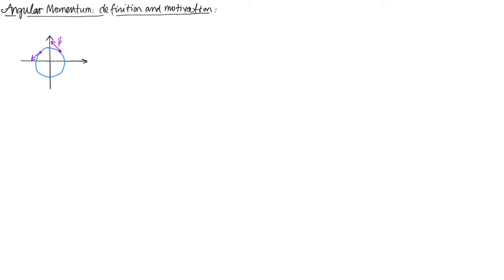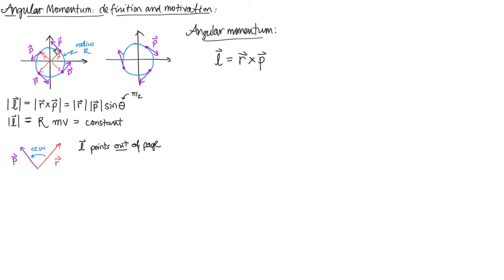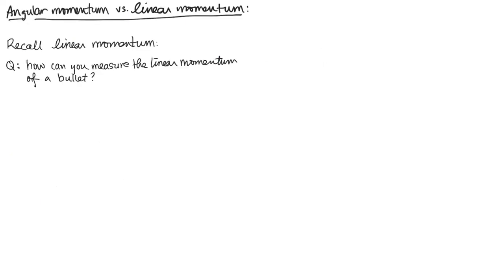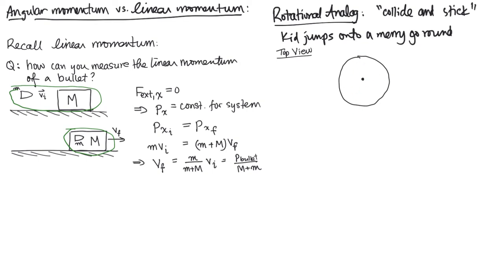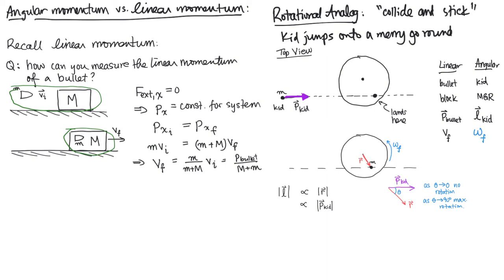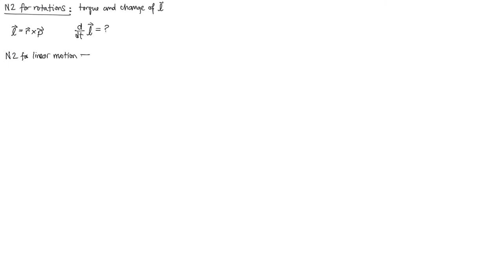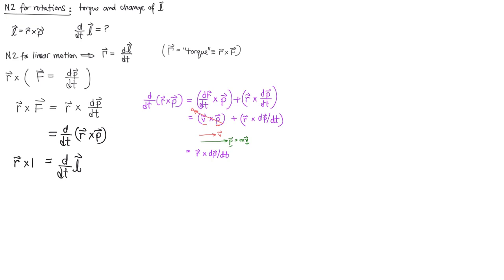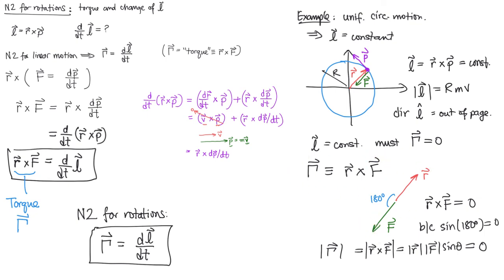18 Angular momentum definition and motivation